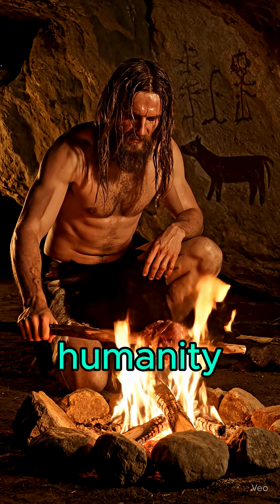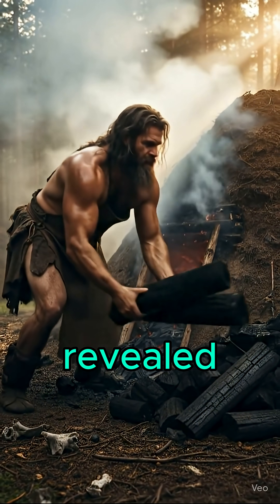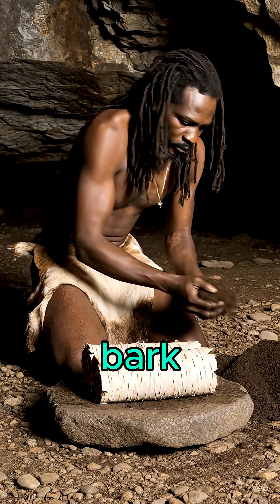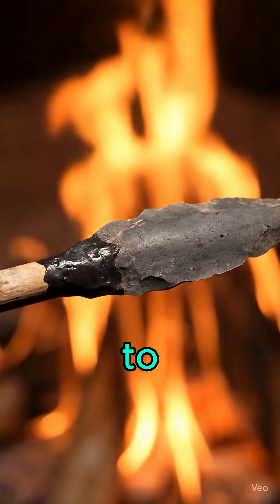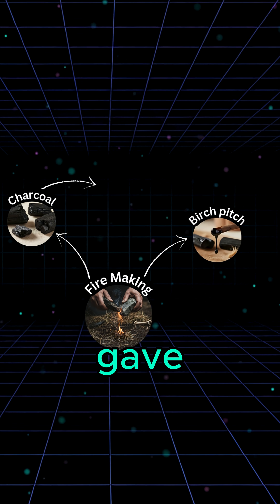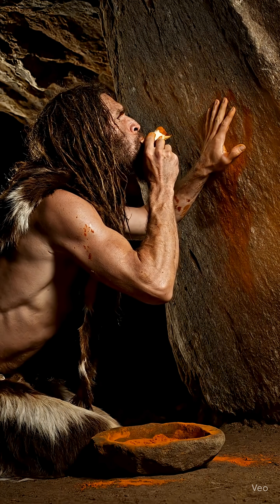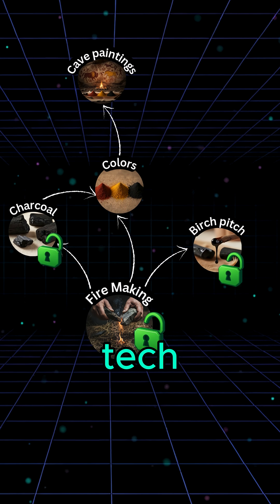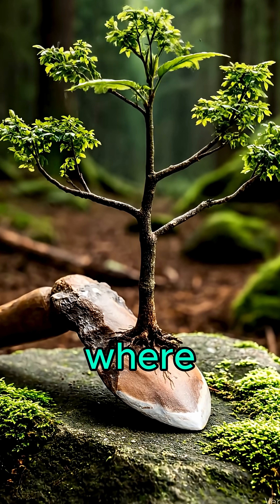How Fire Changed Everything for Early Humans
🔥 Fire was humanity’s first great invention – but it unlocked far more than warmth. From charcoal to birch pitch, fire gave us the first synthetic materials and the very first pigments used in cave art. This was the dawn of chemistry – the beginning of the Technology Tree of Humanity.

In this series, we explore the TechTree step by step – branch by branch. Follow along to see where it leads next!